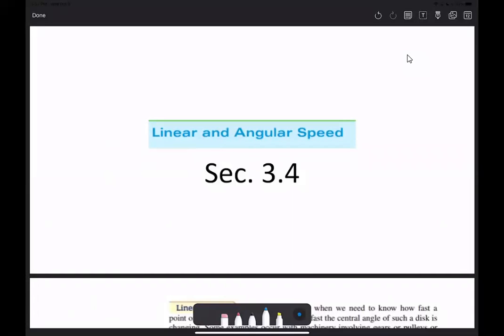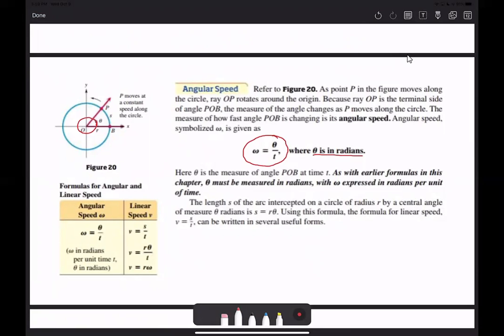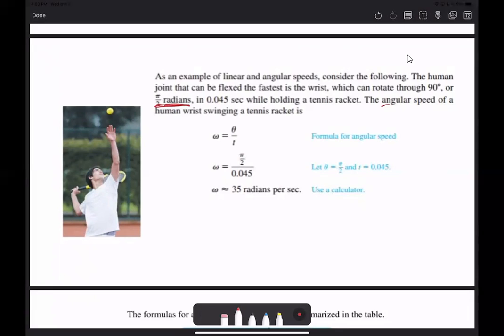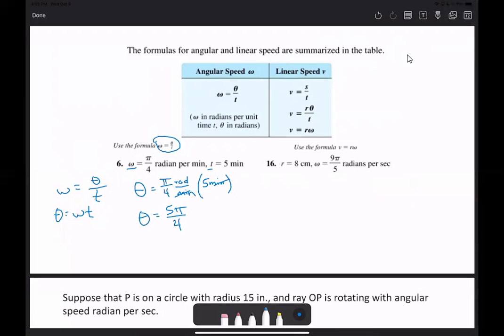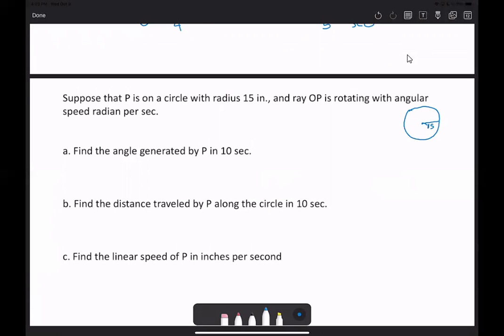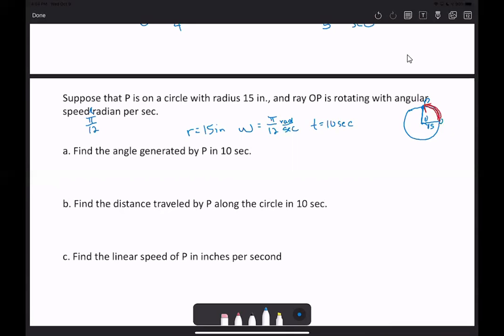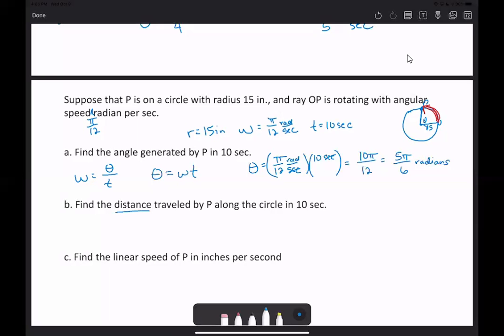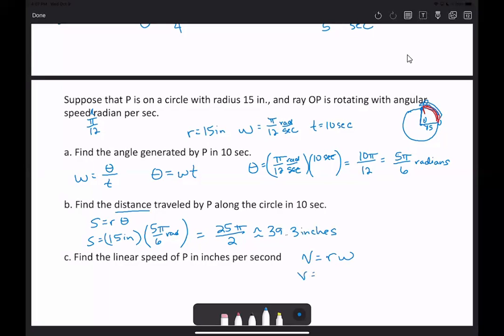Sec. 3.4 Linear and Angular Speed